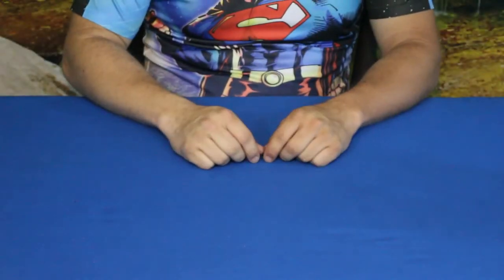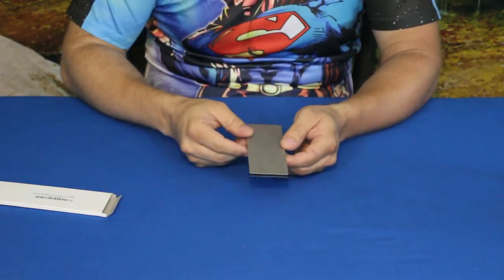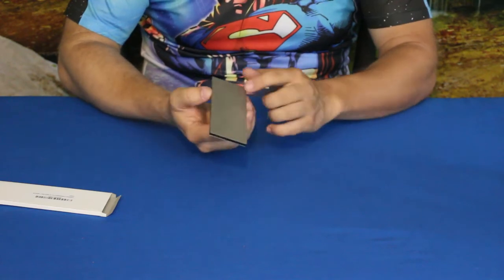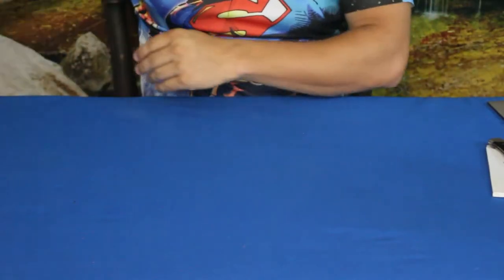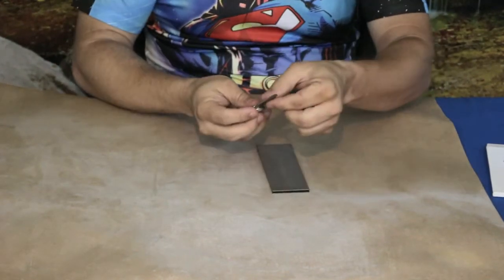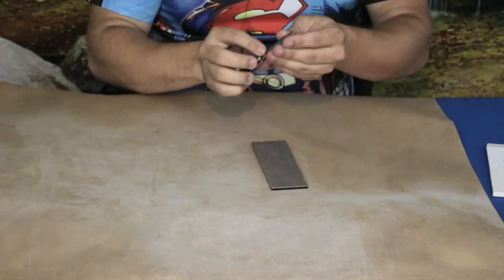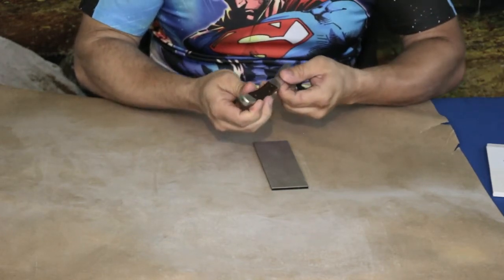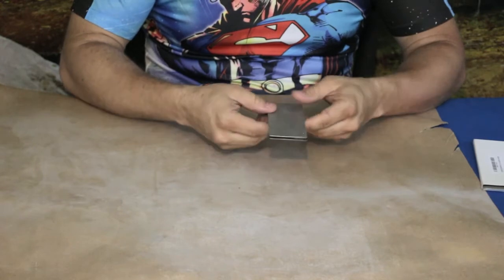DIAMOND SHARPENING STONE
Two sides, medium & fine grit, and slim enough to slide into most pockets.